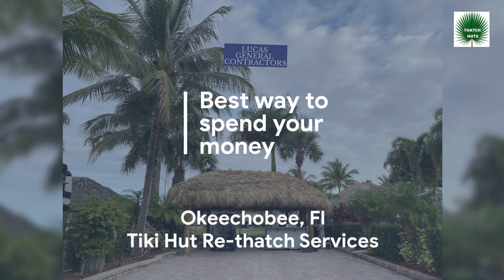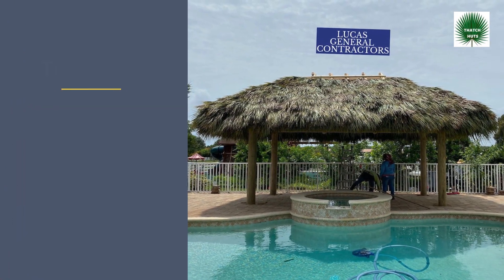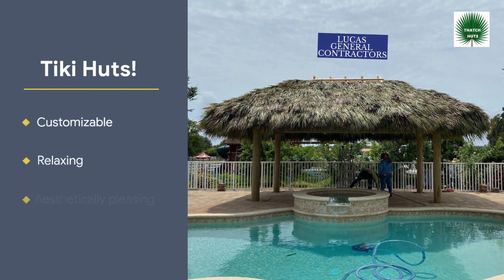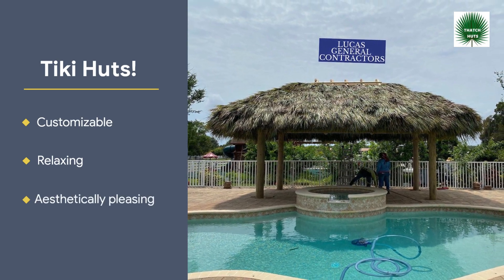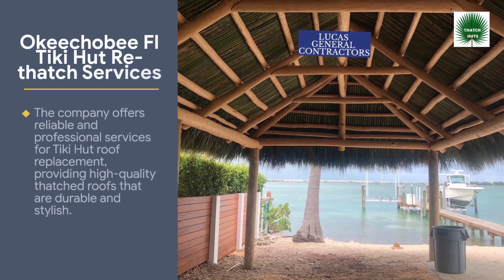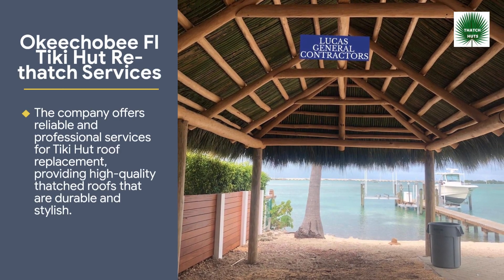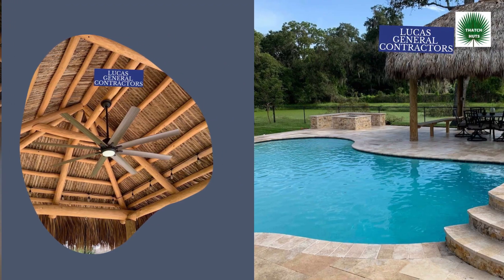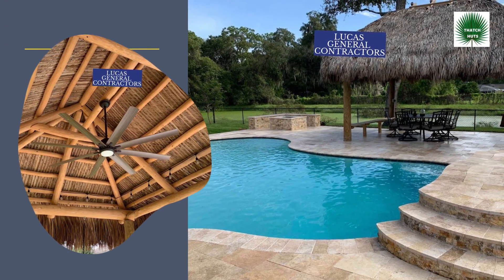Okeechobee Fl Tiki Hut Re-thatch Services - Thatchhuts.org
Need to re-thatch your Tiki roofs?